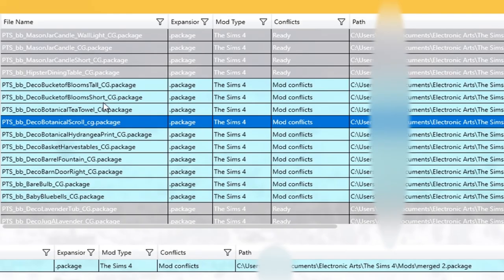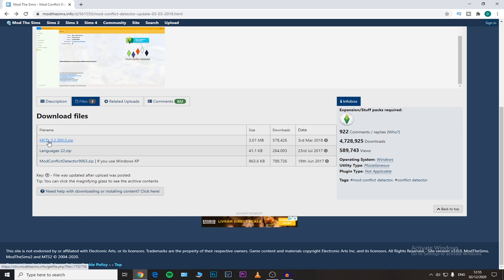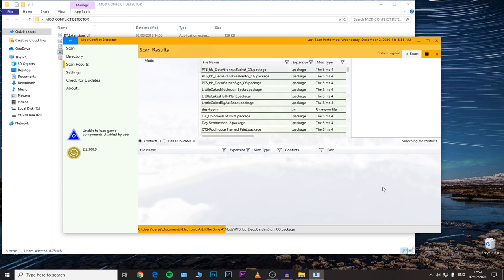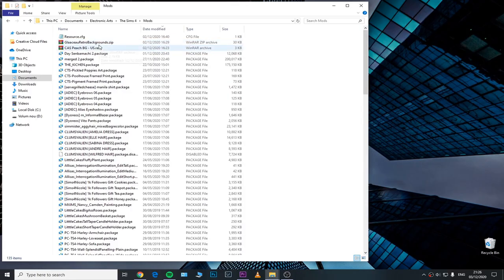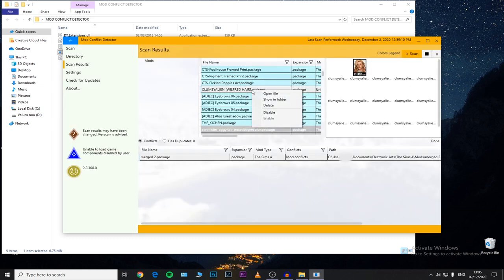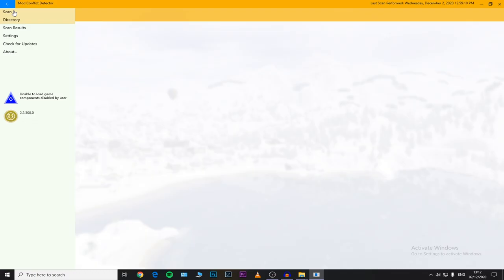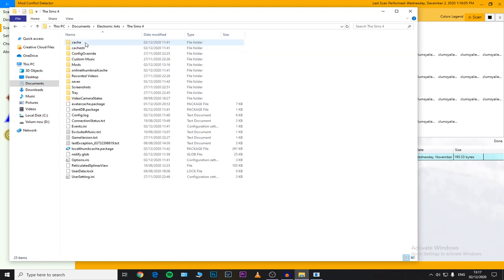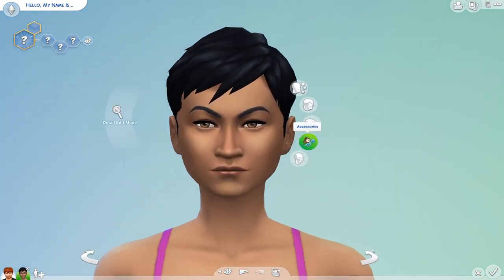Is this SIMS 4 MOD CONFLICT DETECTOR REALLY HELPFUL in 2020? HOW TO FIND and REMOVE BROKEN MODS & CC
Is this Sims 4 Mod Conflict Detector really helpful in 2020? How to find and remove broken mods & CC in Sims 4 2020? These are some frequently asked questions by you, and so I thought I'd be nice to try this Sims 4 Mod Conflict Detector program and see if it actually works! Unfortunately, this program can't accurately identify your broken mods, as it's been last updated two years ago! But when it comes to finding conflicting / duplicates mods & cc it truly does come in handy because you can easily find those Sims 4 mod conflicts in your game! This Sims 4 Mod Conflict Detector allows you to easily find and remove stray, duplicate and conflicting Sims 4 CC & MODS, just by right clicking on those ones and deleting them!

Quite frankly, this Sims 4 Mod Conflict Detector 2020 comes in handy whenever you need to quickly find conflicting, duplicate or stray Sims 4 CC & mods! I wouldn't recommend it for finding broken Sims 4 mods and cc, as it hasn't been updated in over 2 years! In order to find your broken Sims 4 cc & mods you can actually follow the steps shown in this TS4 video!
Let me know if you wanna see some more TS4 tutorials on how to find and remove broken mods and cc in Sims 4 2020!